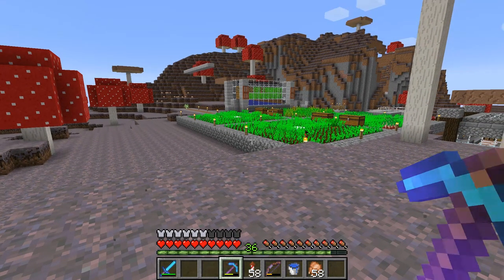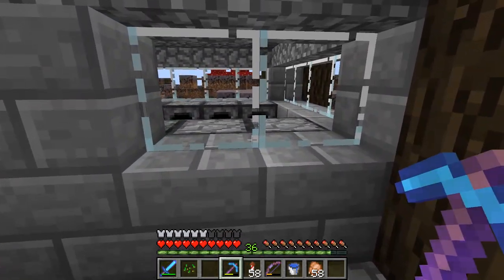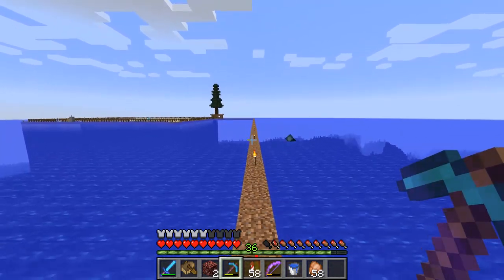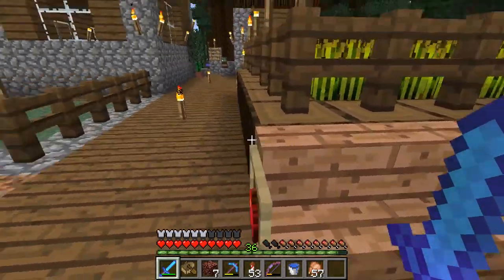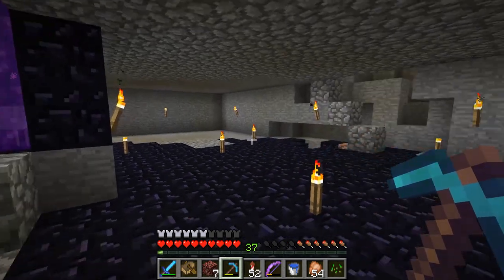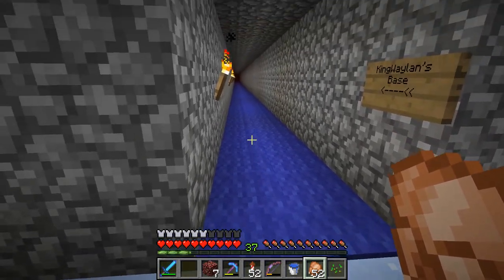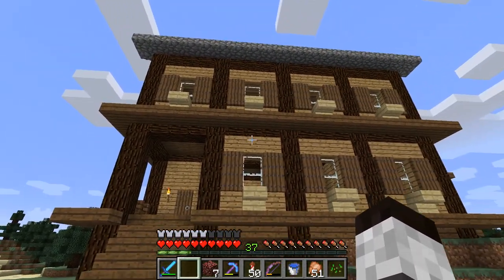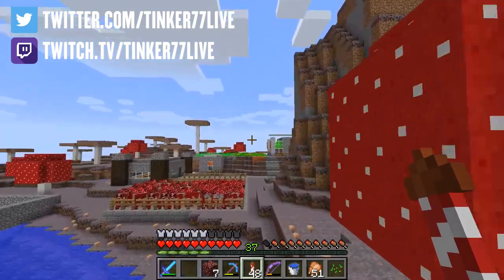Vanilla Snapshot: Episode 1 - Server Tour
In this episode of the new Vanilla Snapshot Series, I do a tour of the server and introduce all of the players.

Music

PC
PROCESSOR: i7-8700k (Coffee Lake)
RAM: 32GB DDR4-2400
VIDEO: Nvidia GeForce GTX 1080 Ti
BOOT DRIVE: 512GB SSD
DATA DRIVE: 2TB 7200RPM
MONITORS: Samsung CF519 - 27" Curved
KEYBOARD: Logitech G413 Carbon
MOUSE: Logitech G403
MICROPHONE: Blue Yeti USB
HEADPHONES: Beats Solo2 Red
CAMERA: Logitech C922

Software
RECORDING: Streamlabs OBS (SLOBS)
EDITING: Adobe Premiere Pro
EFFECTS: Adobe After Effects